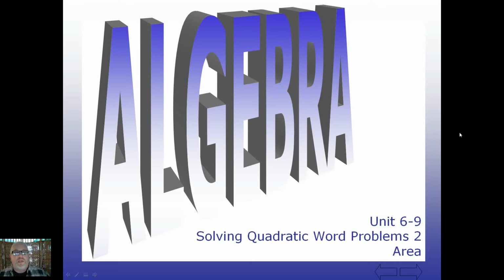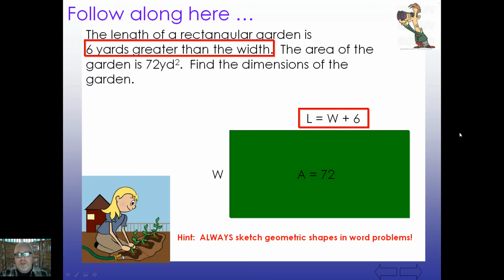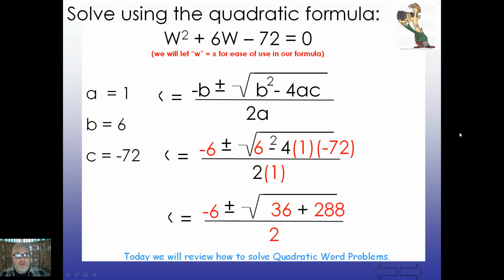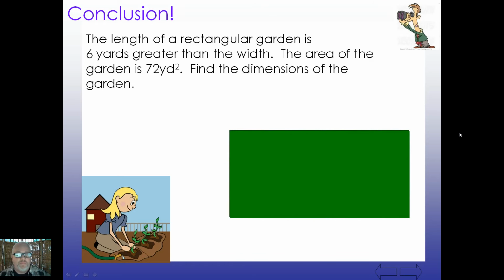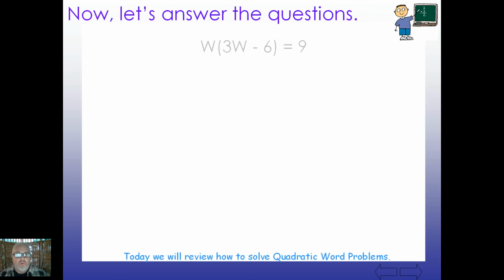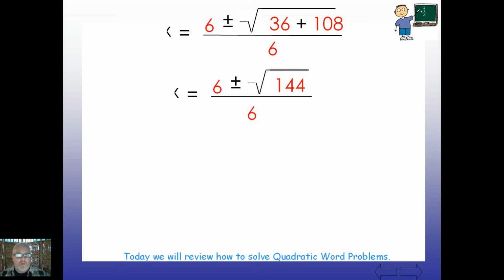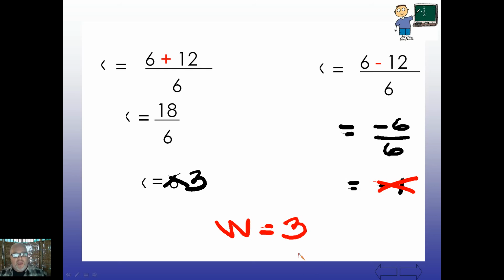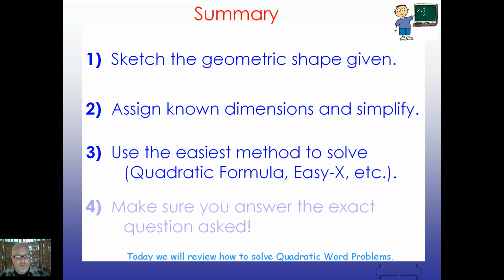Unit 6-9, Quadratic Word Problems 2